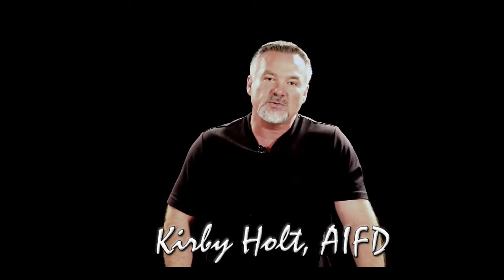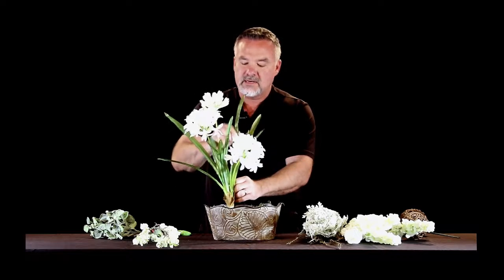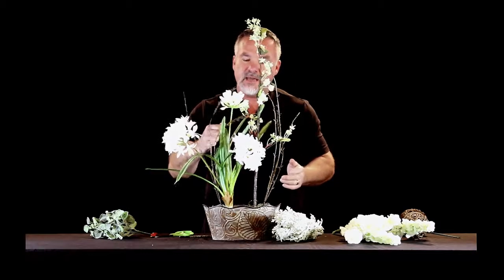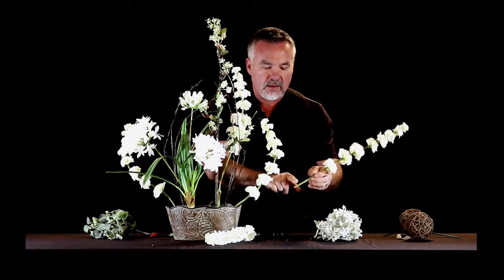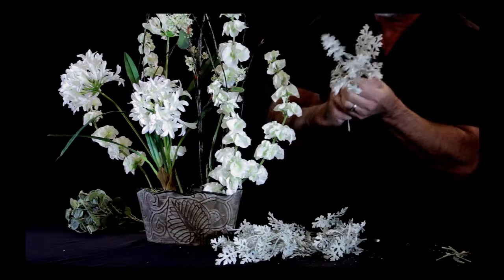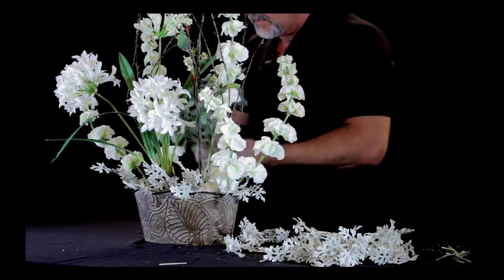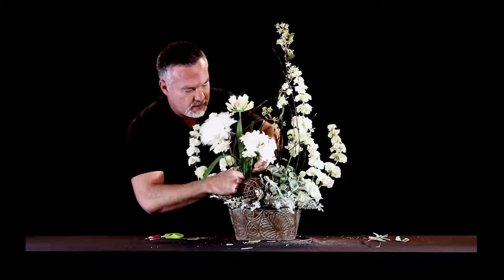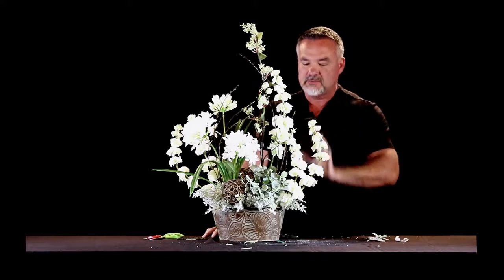My Floral Design Instructional Video P7007 featuring Kirby Holt, AIFD.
My Floral Design Instructional Video P7007. My Floral Design offers a convenient, informative and fun way to furnish your home, business or commercial venue with the latest floral designs. Browse, shop for and build your own affordable, stylish flower arrangements by following simple instructions as outlined by Master Florist Kirby Holt, AIFD. Produced by Real Florida Media, a subsidiary of The Goulding Agency in Chipley, Florida.